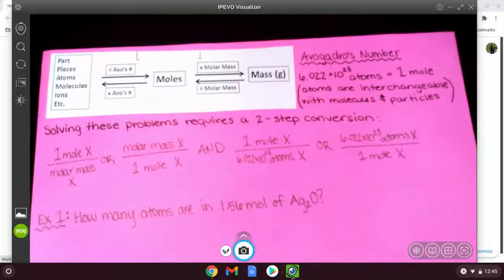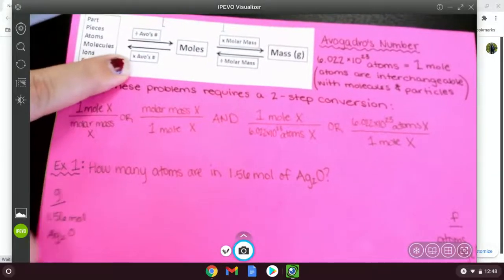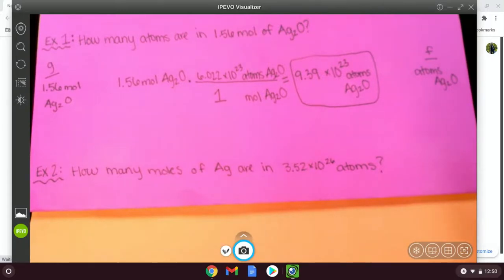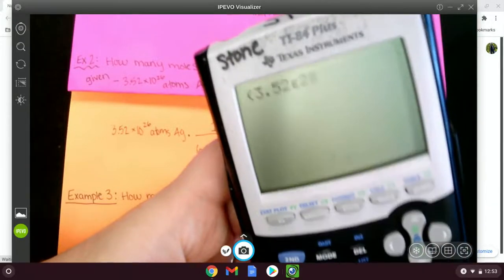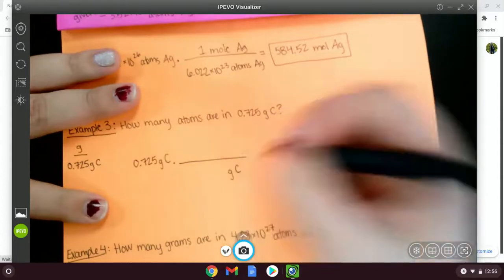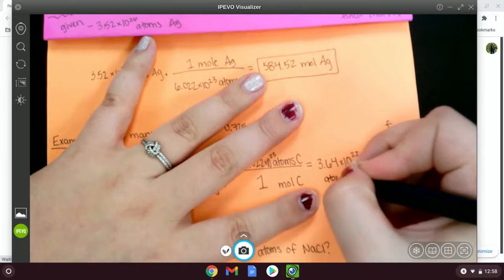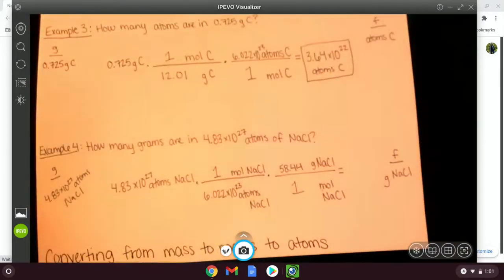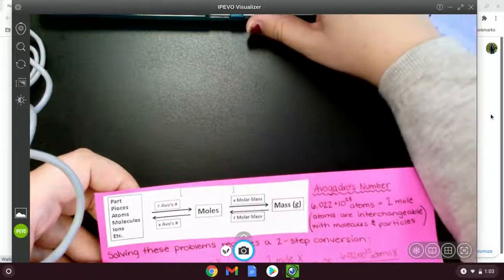Converting Mass to Moles to Atoms Notes